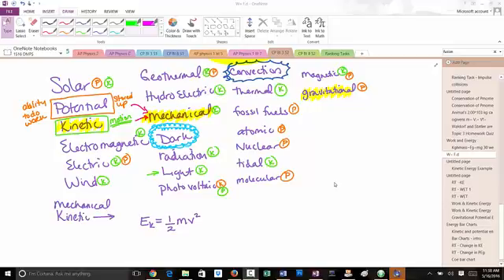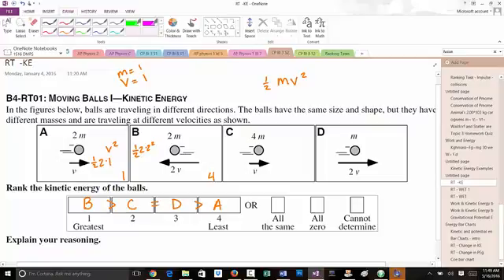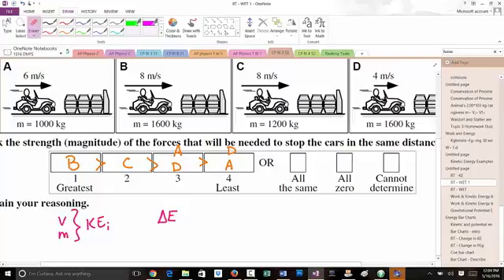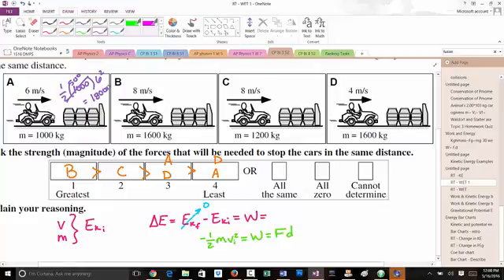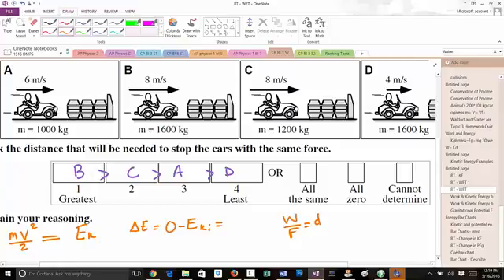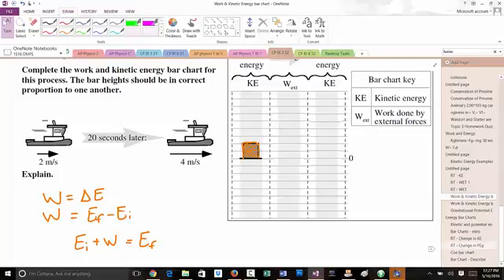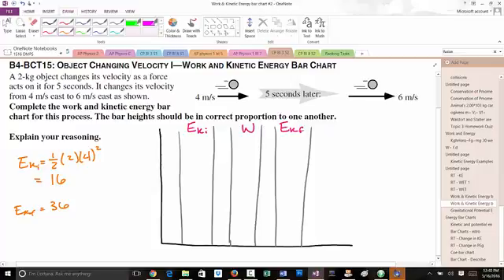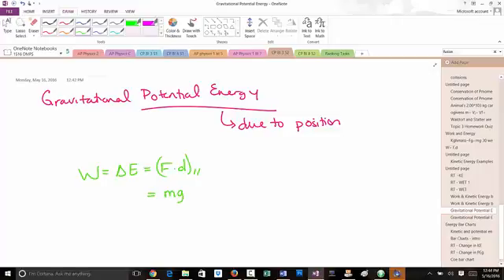CP 5-16-16 Work Energy Theorem